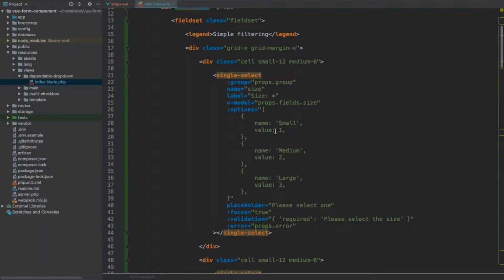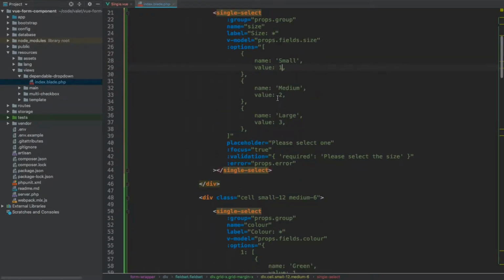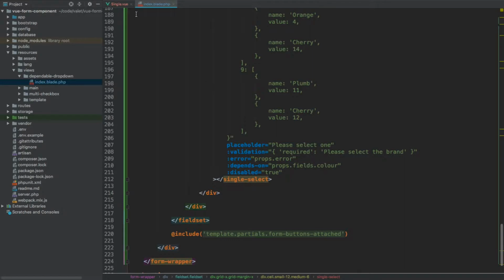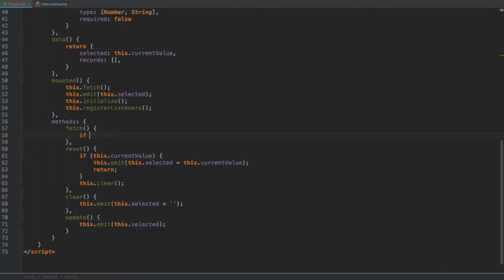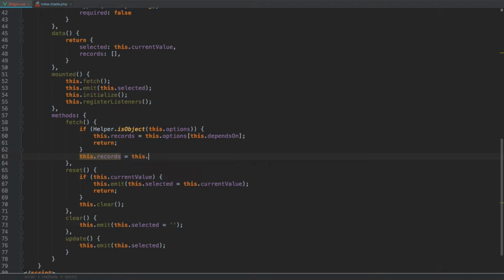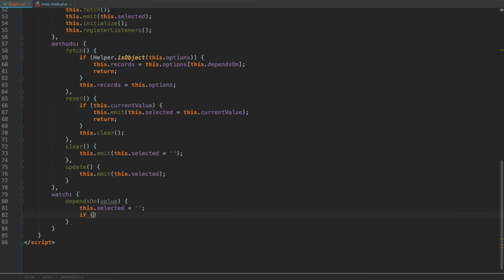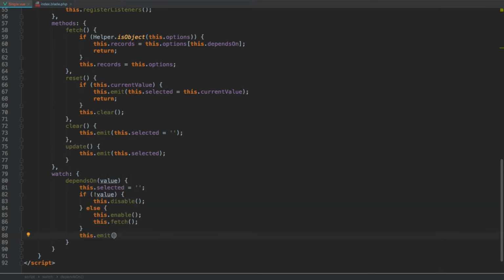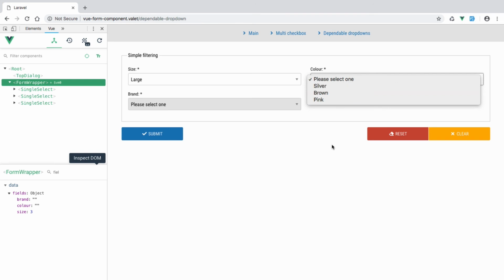08-02: Dependable dropdown (Part 1)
In this episode we will create our first dependable dropdown menu with pre-populated list of selects.